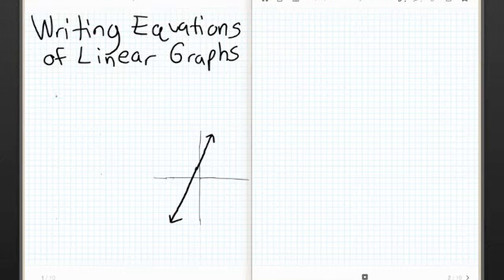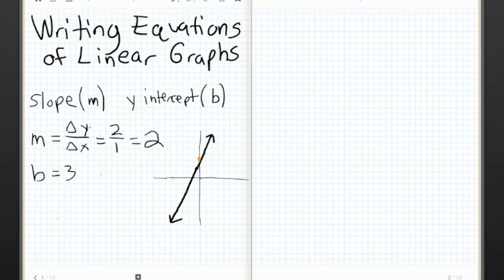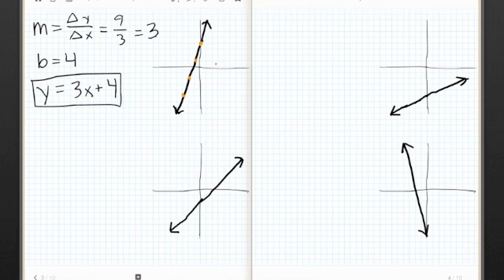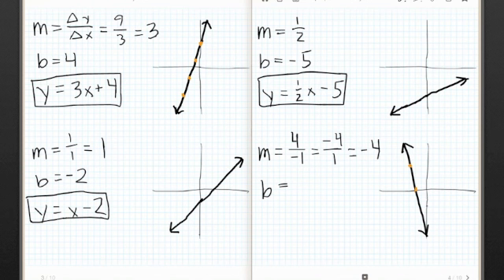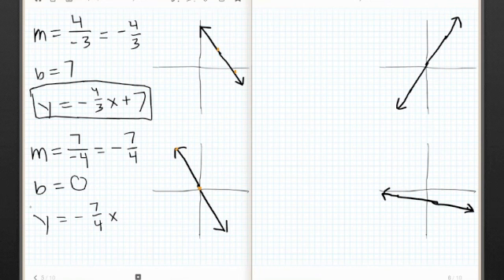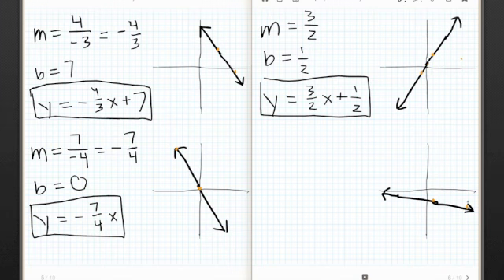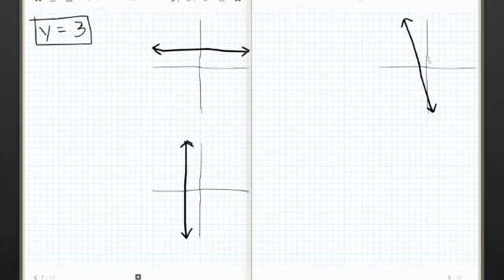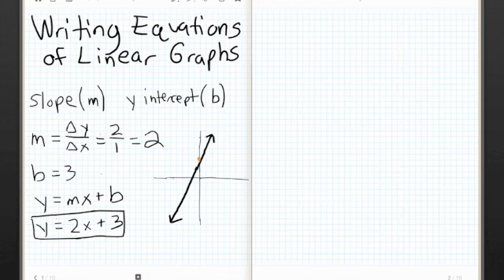B1 - Writing Equations of Linear Graphs